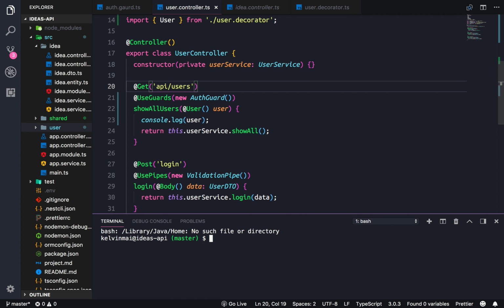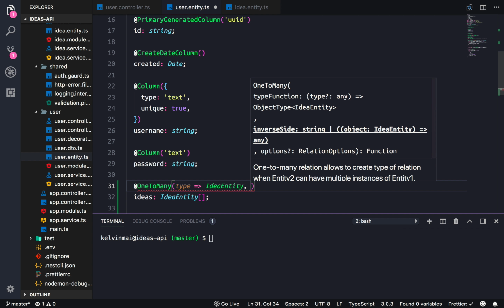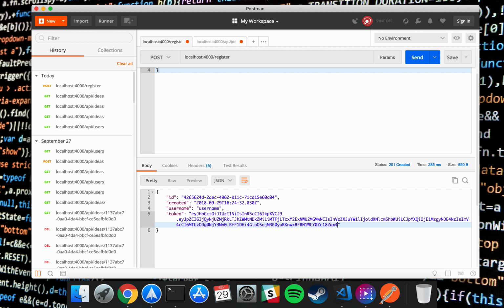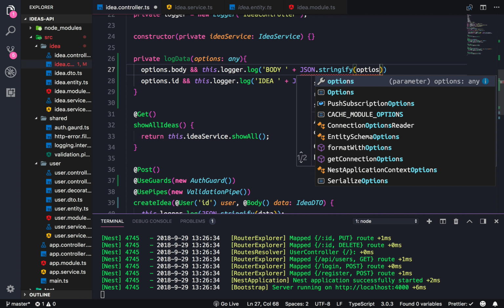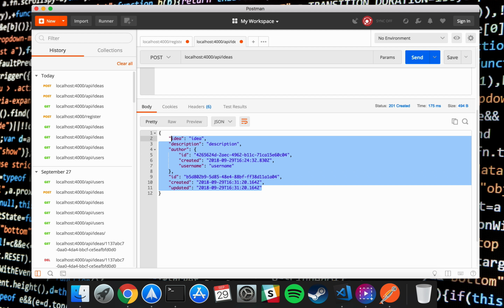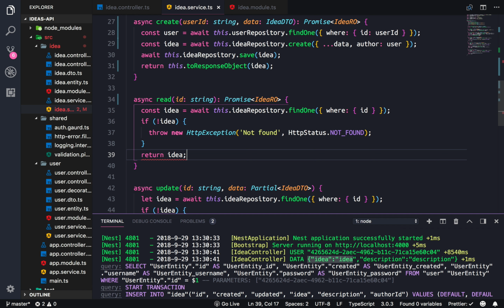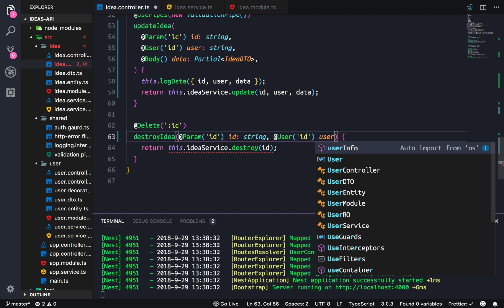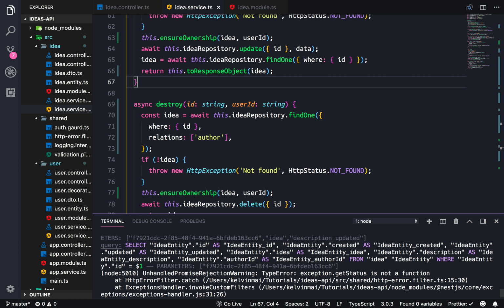Ideas App - NestJS API 08 Relationships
In this video I create the relationships between the ideas and the users in our api and make sure it's easily displayed at each of our routes.